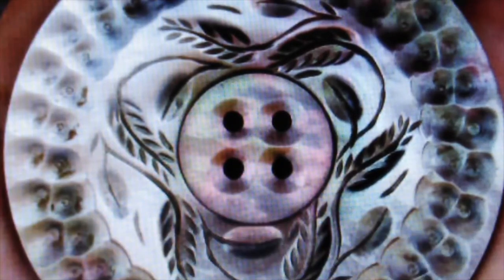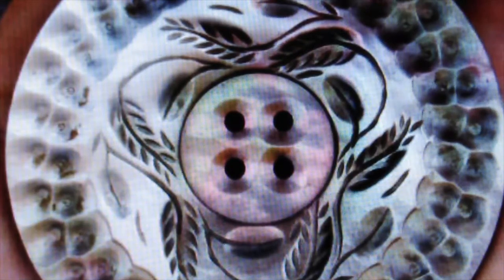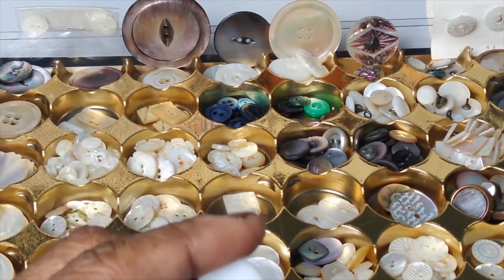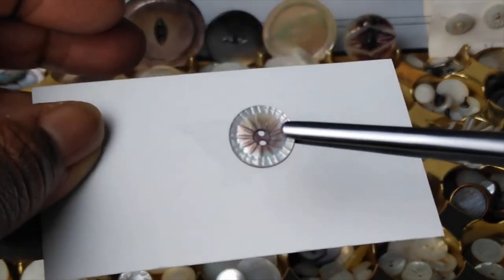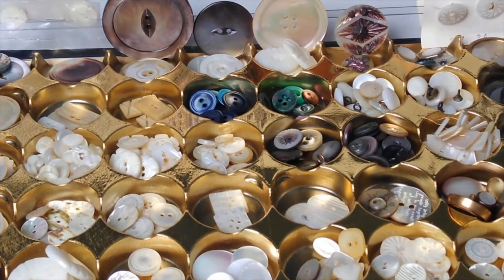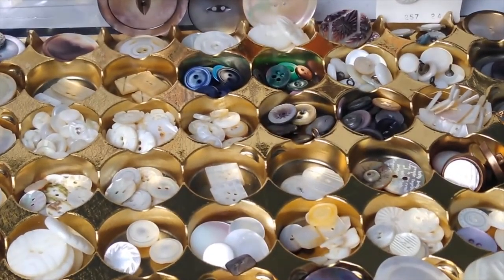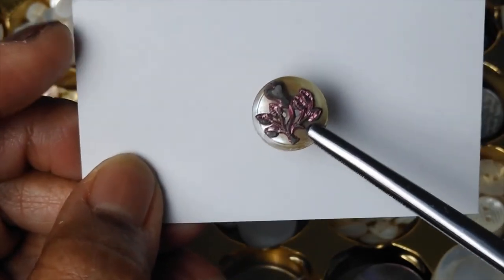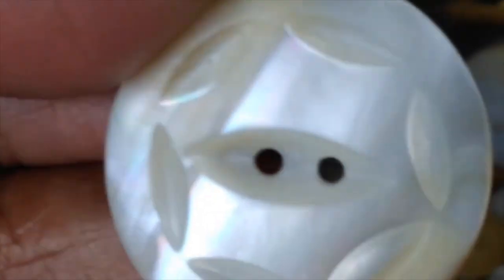Antique Mother of Pearl MOP Abalone Shell Collection Buttons Identifications History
Antique Mother of Pearl MOP Abalone Mollusk Shell Vintage Buttons Identifications History

          ALWAYS 100% FREE!

Finally, I have an AMAZON WISH LIST - several sweet friends asked me to create one.
I appreciate everything and most helps with channel improvements, easier video creation and new content! OXOXO  :)

COOL Stuff Odd stuff you might like too!
  *** Best BUTTONS vintage antique identifications and varieties on eBay!
  *** My FAVORITE Boots and shoes are Doc. Martens
  *** Vintage Costume Jewelry Lots - sometimes you can find bargains!
  *** Antique Jewelry Lots

I LOVE and appreciate your support. Please send mail, cards & sponsorship information, products for review, gifts & collaboration requests to:

SWEET PEOPLE!
I am in search of unwanted, overstock buttons and costume jewelry for future projects and videos. I can trade you some of my beautiful, high quality, sought after WATERBURY BUTTON CO. buttons as a thanks for yours; if you request in return.

eBay is a good source for finding deals!  Just have limits and stick to them!

FREE DISCOUNTS just for YOU!
Just shop, travel, live & eat as you always do just get a discount on top of it all.
1.  Just shop, eat, rent, travel, repair and RAKUTEN will send you a check or gift card. We've saved so much money and have shopped via Rakuten for over 2 years!
3. TUBEBUDDY is YouTube's Best Friend for Life it's a companion that speeds up your video creation, editing and upload experience by at least 80 percent or MORE  !
4. We will send you a supplier list for FREE.

                      Thank you for the support click, shop, eat, travel, live and save!